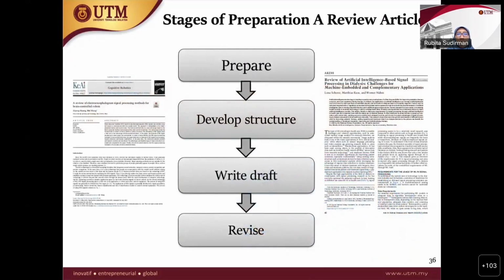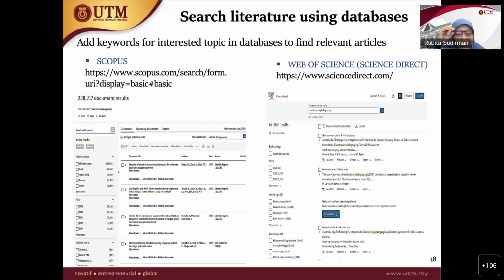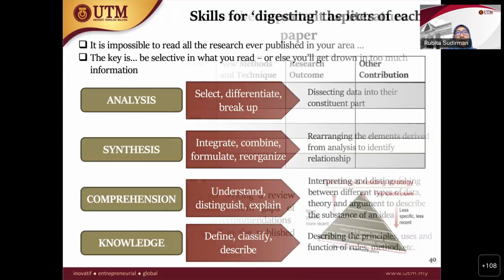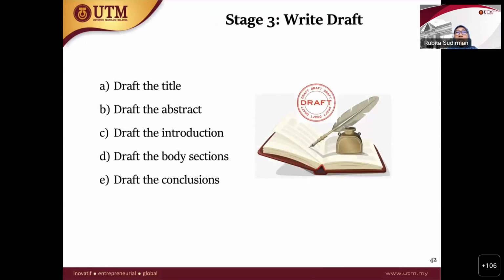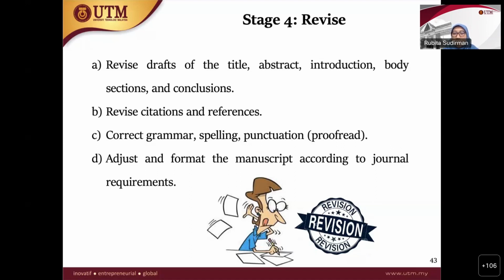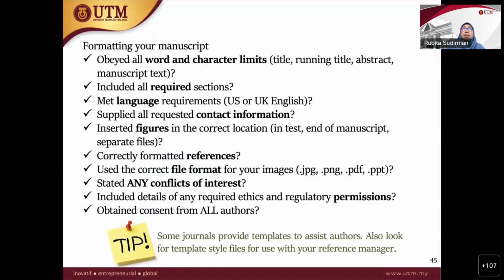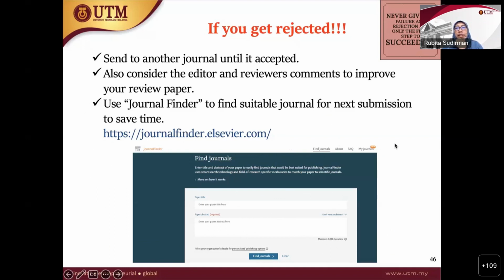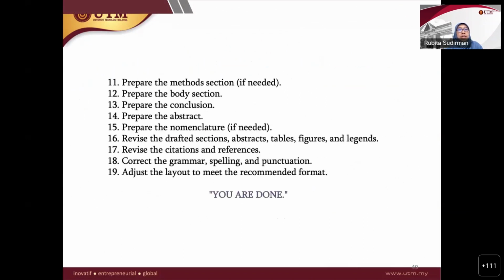STRATEGIES TO WRITE A REVIEW PAPER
Postgraduate Online Structured Courses

Program Objective:
The program was conducted with the aim of sharing ideas and tips on writing research papers. The course inspires and motivates postgraduate students to be proactive in writing, which is also a prerequisite for their studies.

Benefit Programs:
This program is a collection of information, and resources that can help postgraduate students navigate their research in these challenging times and inspire them to become productive especially in publication, at the same time dealing with the uncertainty of the COVID-19 pandemic.

Speaker: Prof. Ir. Dr. Rubita Binti Sudirman